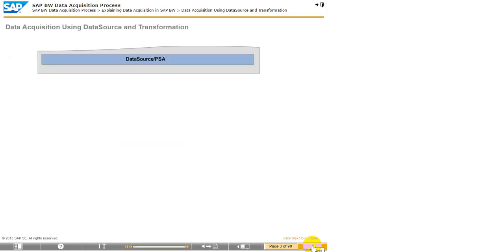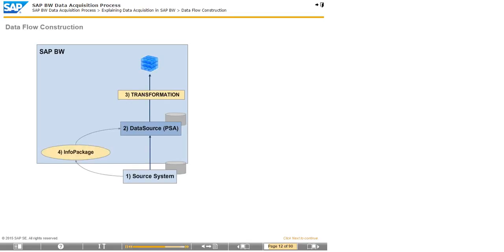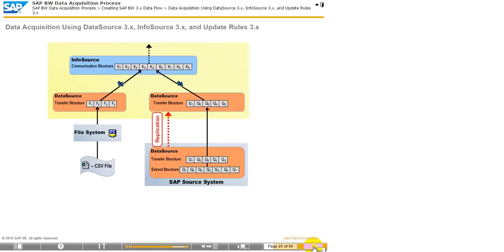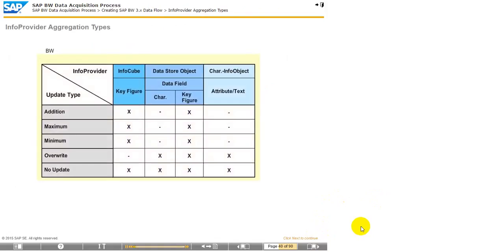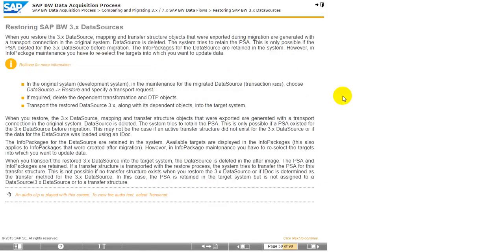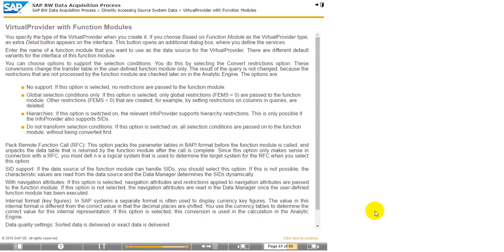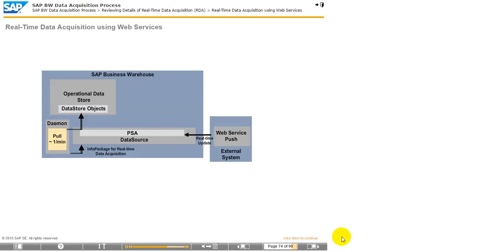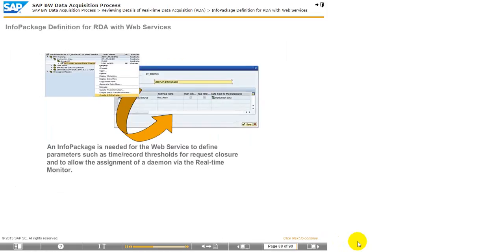1 SAP BW Data Acquisition Process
SAP BW Data Acquisition

1  SAP BW Data Acquisition Process